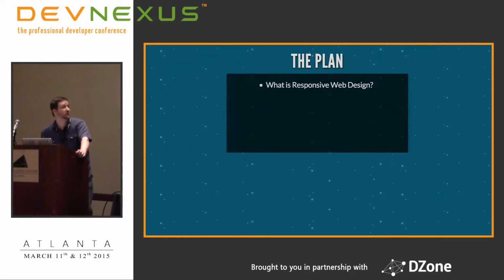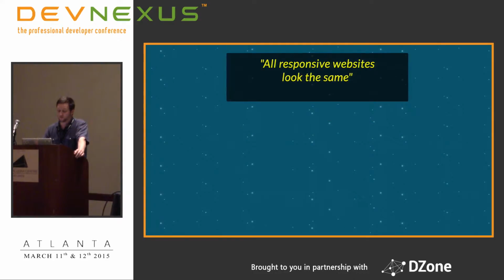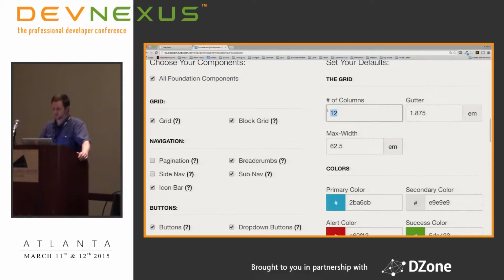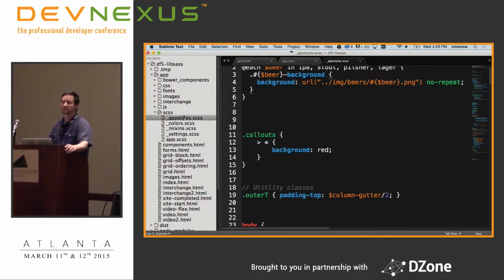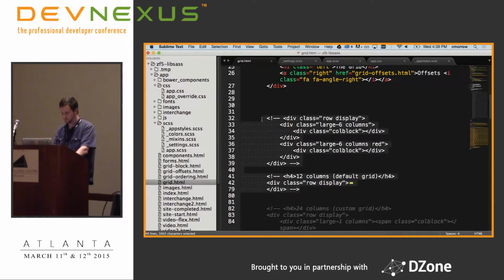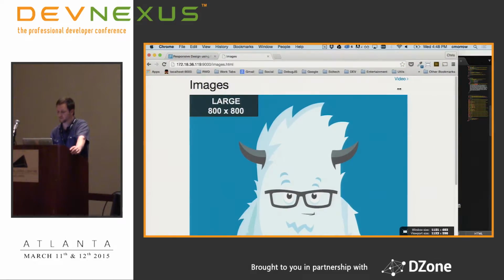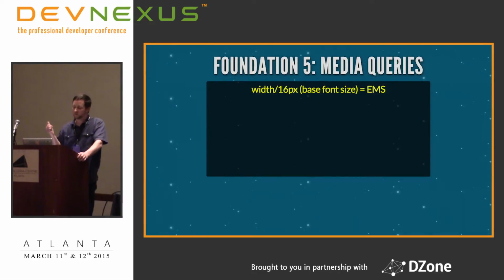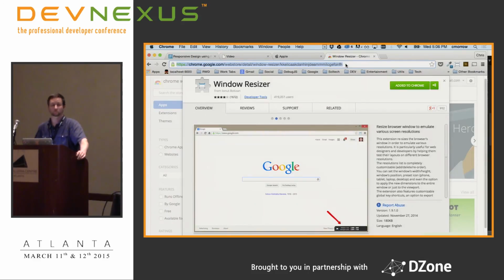Devnexus 2015 - Responsive Design using the Zurb Foundat - Chris Morrow